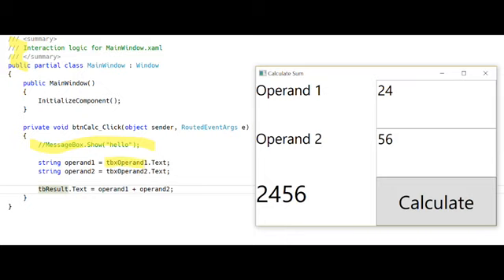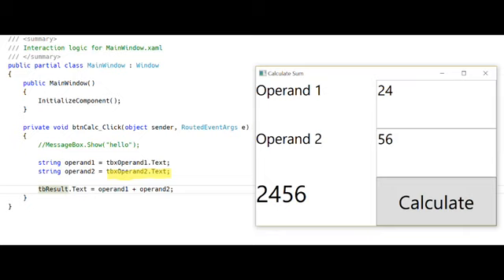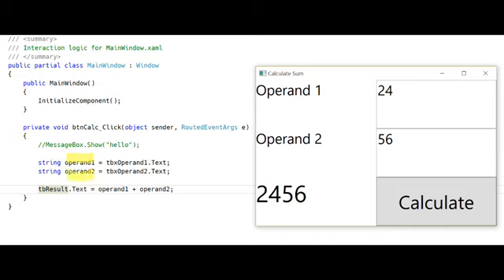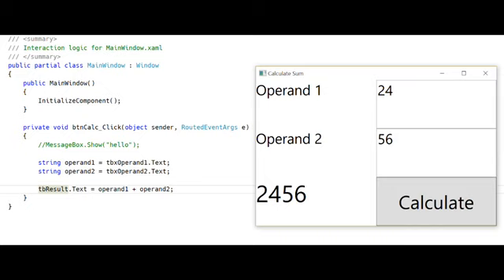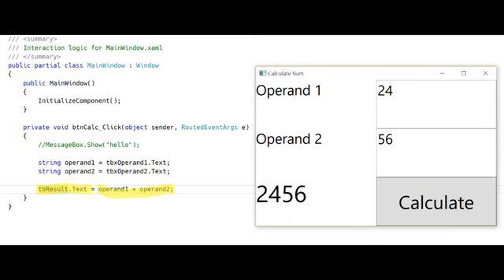6/10 Concatenate Strings